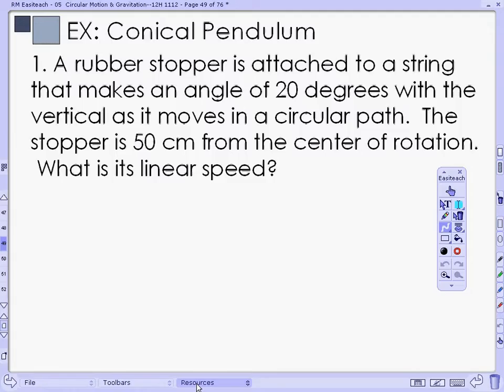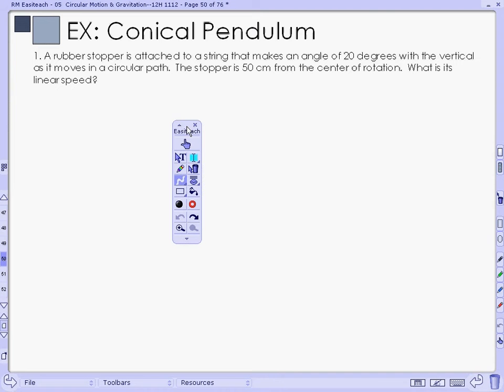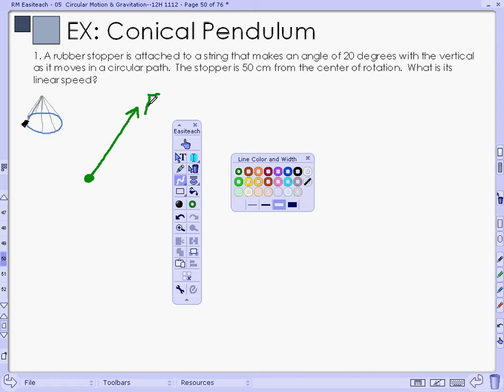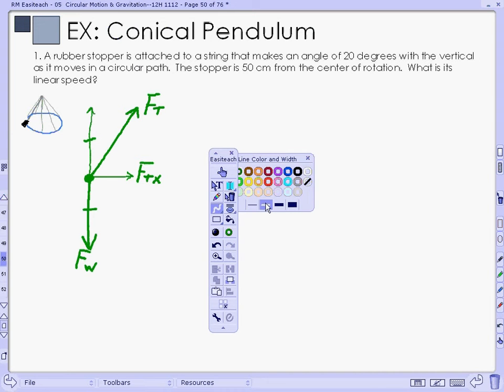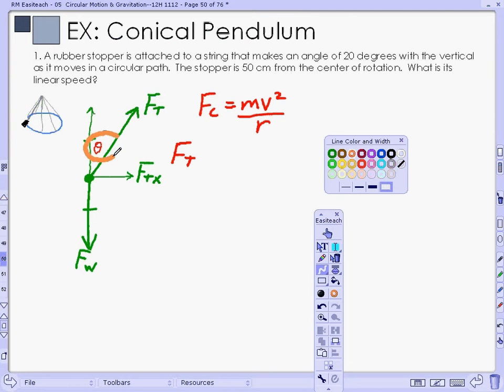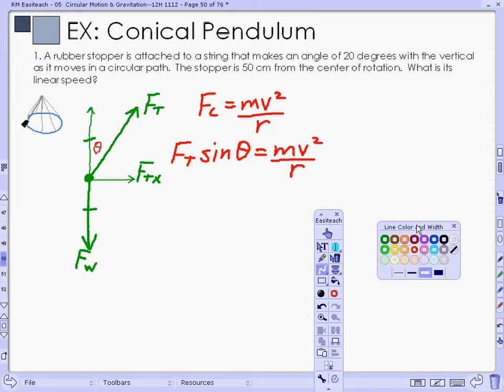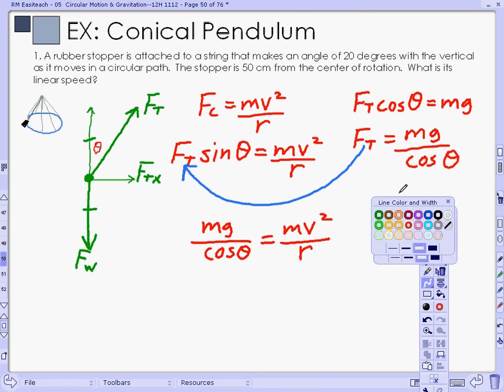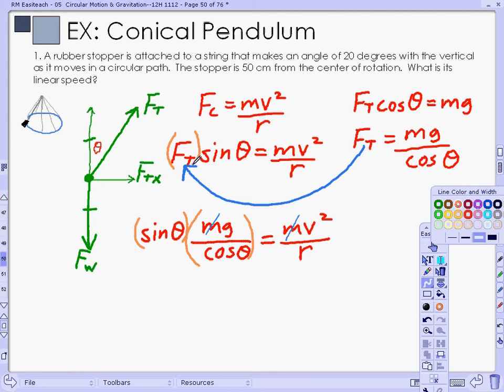VIDEX Conical Pendulum.avi